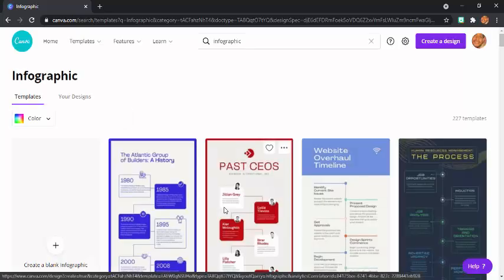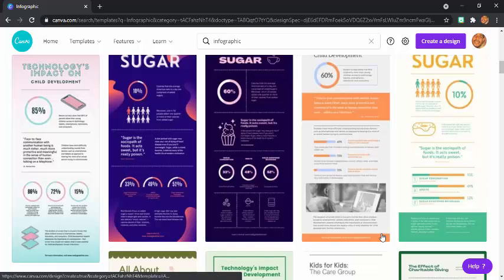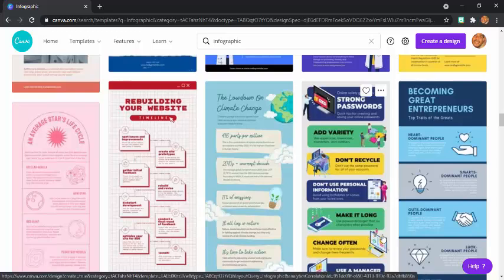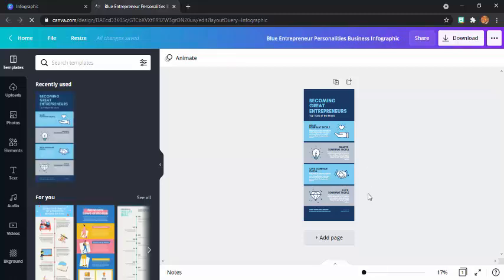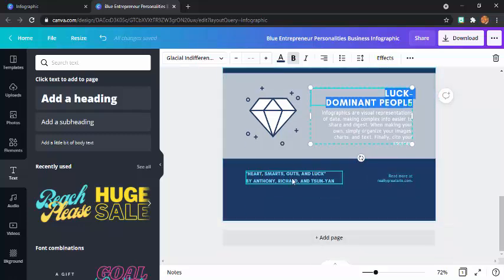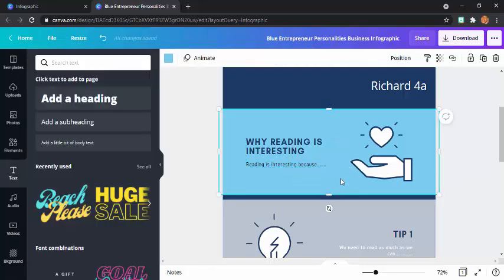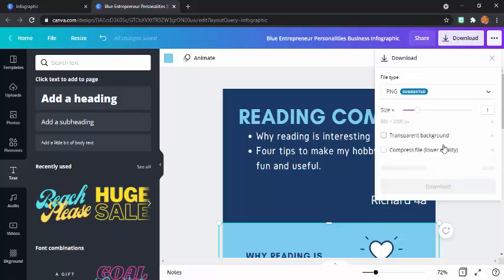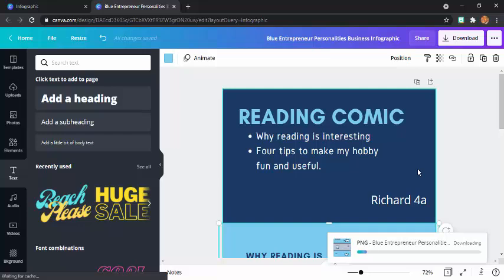Tutorial membuat infografis pada Canva